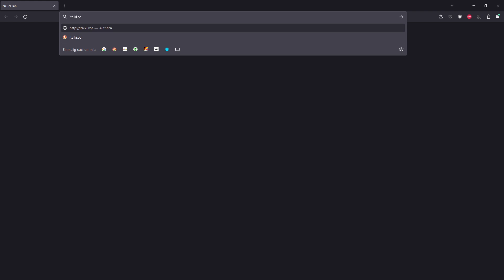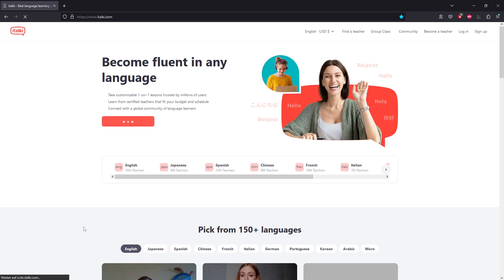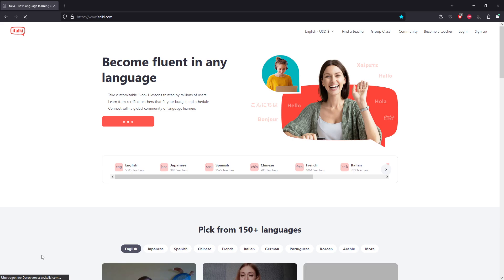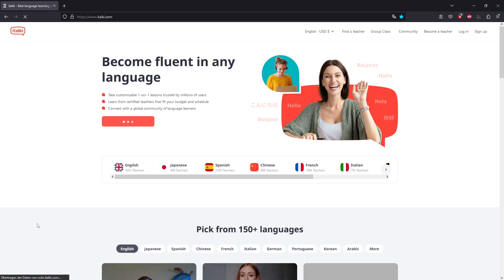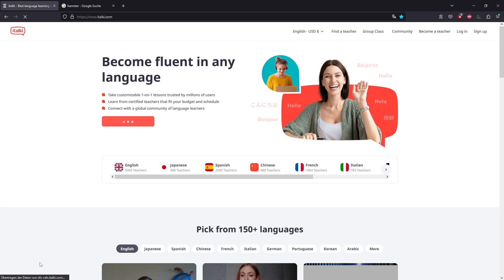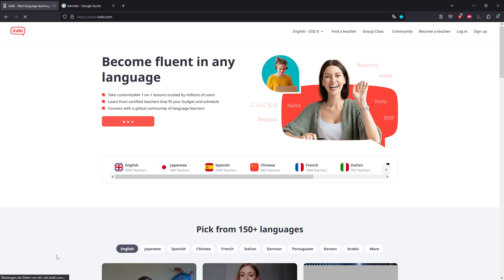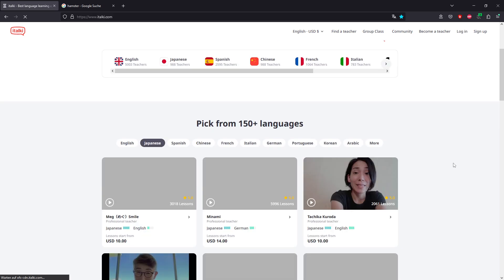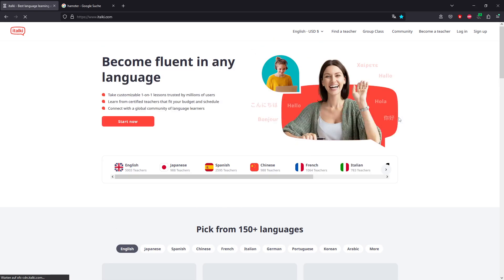Italki (not) Loading in Firefox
14:00 Germany
The Error occures from ~13:00 -18:00 german Time. Before and after it loads fine, so i think it is not a Browser, but an overload Problem at these Times.